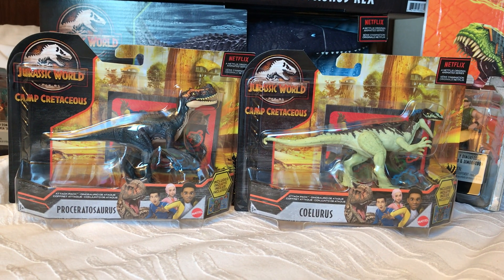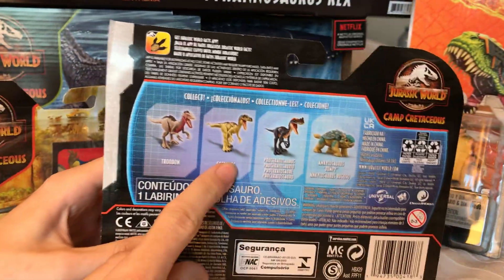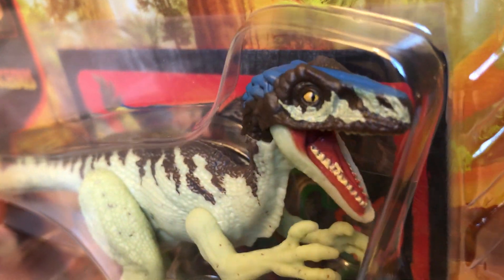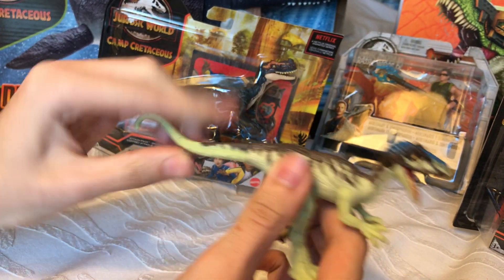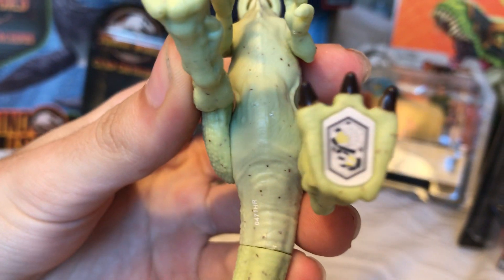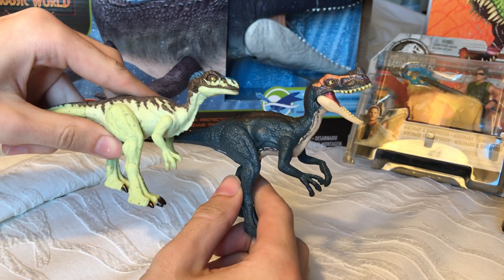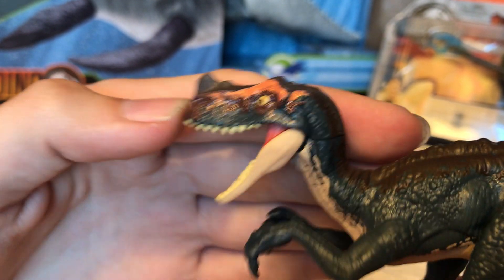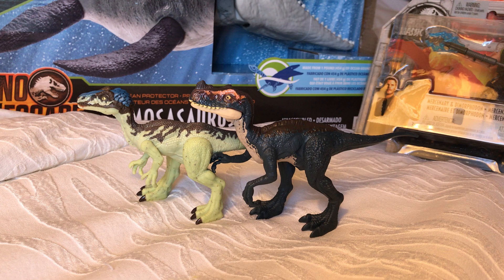New 2021 Camp Cretaceous Coelurus and Proceratosaurus Unboxing Review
*Key Words*
dinorivals
Pteranodon destructasaurs
destruct-a-saur
dinosaurs
microceratus
Jurassic world evolution
mattel 2020
tarbosaurus
dimetrodon
cryolophosaurus
Jurassic park 3
jurassic park ///
Tyrannosaurus rex vs spinosaurus
jp 3
jurassic park three fight scene
velociraptor
pteranodon
toy fair
dinosaur movie
baryonyx
suchomimus
triceratops
theropod
dinosaur battle
dinosaur fight
John hammond
billy Brennan
kenner
hasbro spinosaurus
Terra by battat dinosaur toys
papo dinosaurs
collecta
dinosaur model review
albertosurus
acrocanthosaurs
gorgosaurus
pnso
pnso dinosaur
trex toy
2020 schleich dinosaurs
sarcosuchus toy
spinosaurus toy
prehistoric park
chased by dinosaurs
toy unboxing
dinosaur toy box
dinosaur collection
jurassic park collection
primal attack
parasaurolophus toy
kenner trex
bull rex
thrasher trex
kenner dilophosaurus
1993 toys
classic toys
kenner toys
kenner dimetrodon
kenner